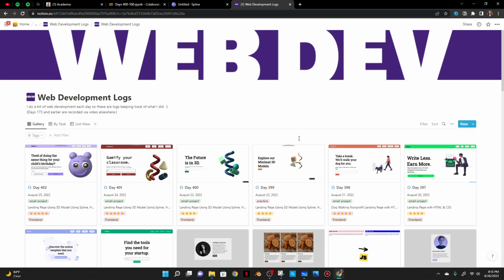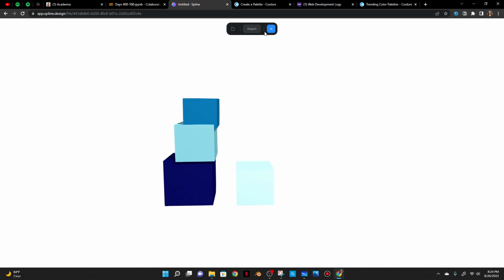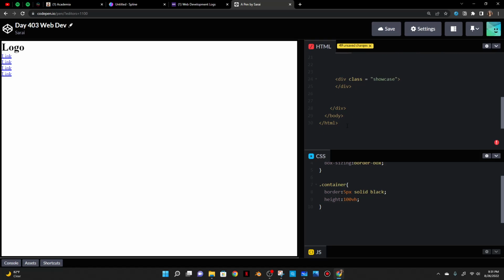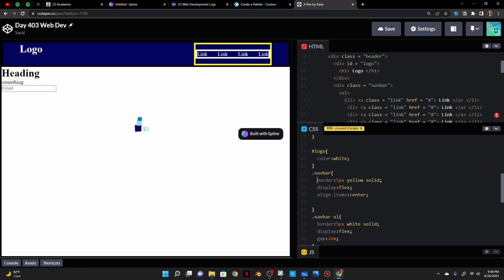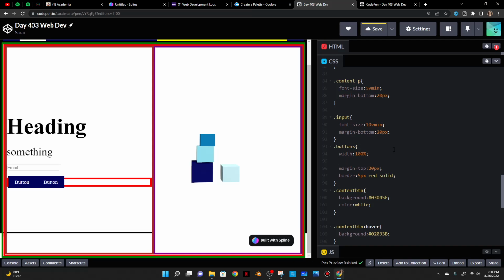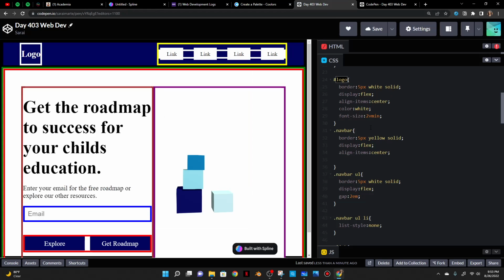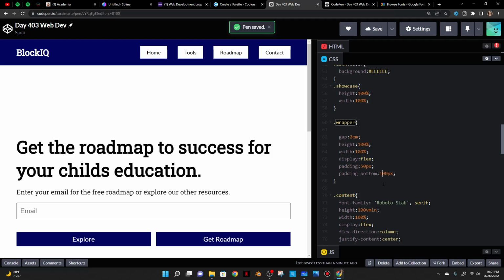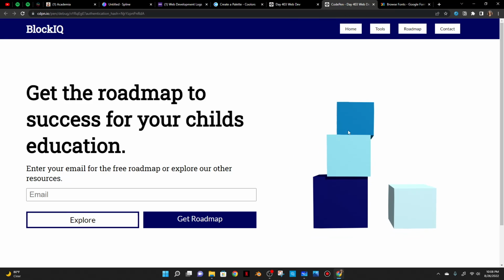Student Resource Center Landing Page Using 3D Model Created in Spline| Day 403 of Web Dev